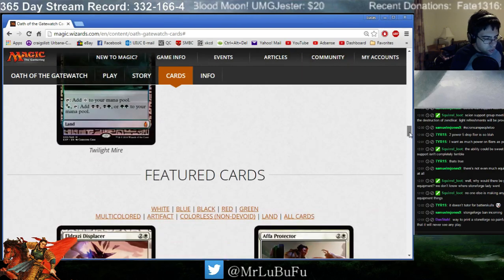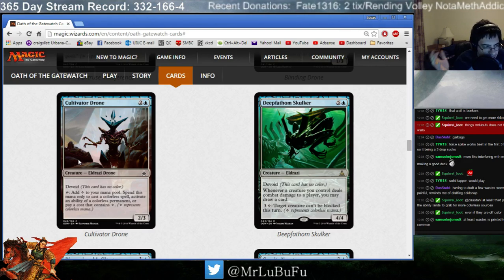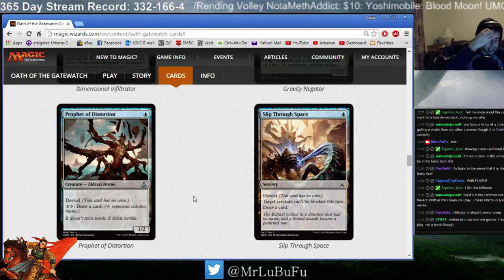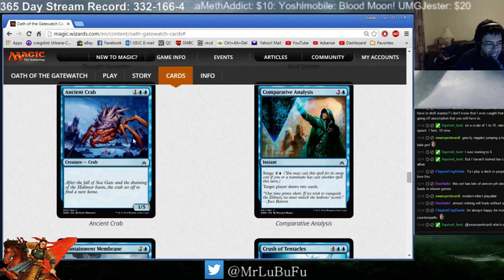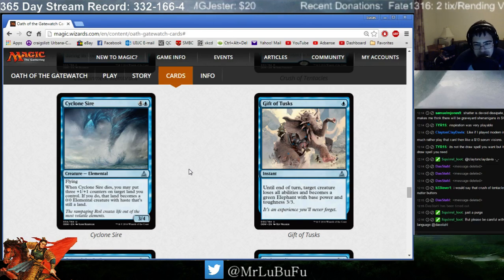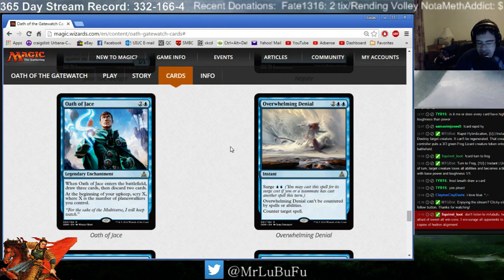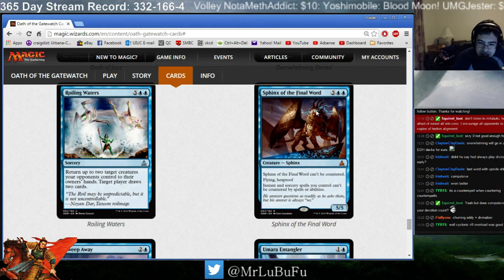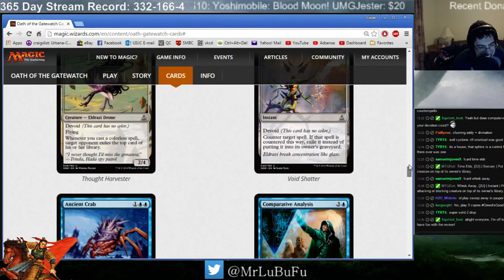Oath of the Gatewatch Complete Set Review: Blue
My Complete Oath of the Gatewatch set review. Recorded on Twitch, and uploaded here.